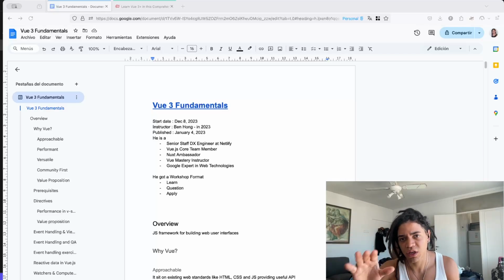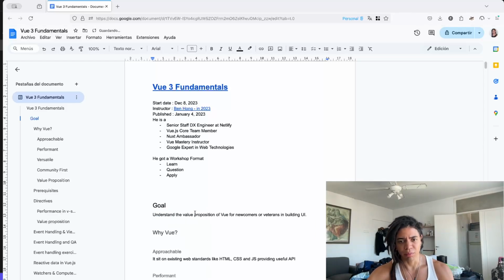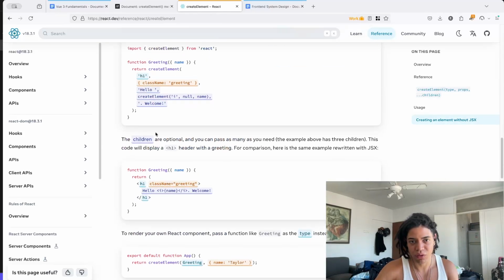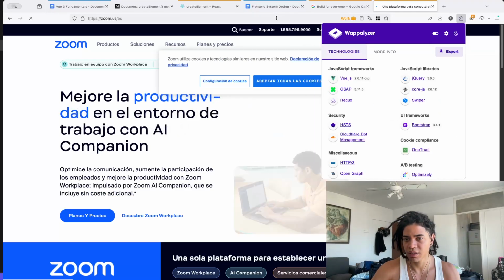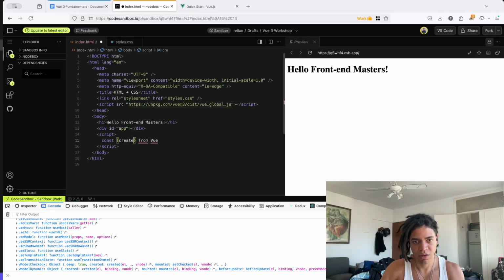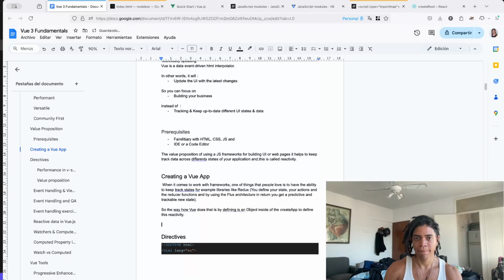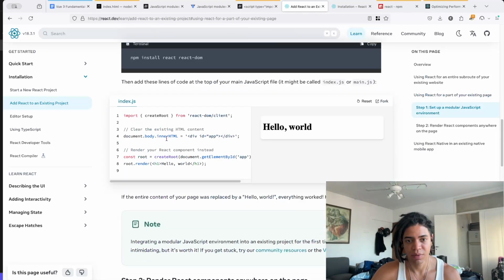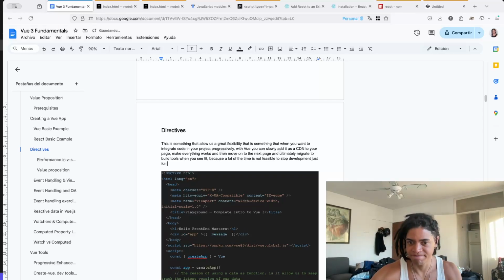Vue 3 Fundamentals : Value Proposition, And the difference between React 18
React is a UI rendering library, while Vue is a reactivity compiler-optimized rendering system.